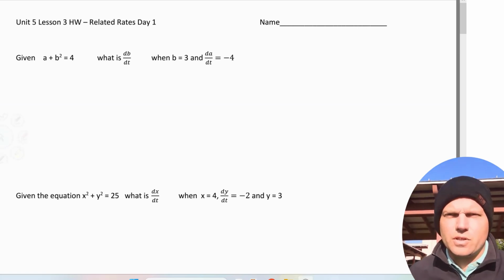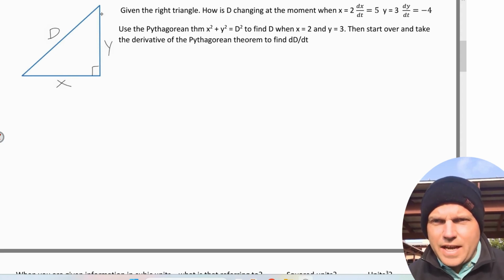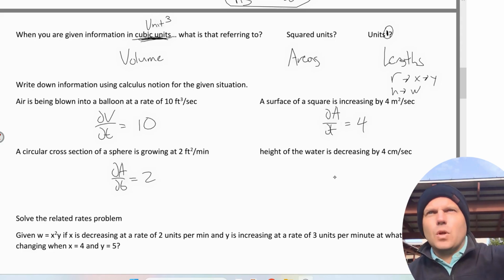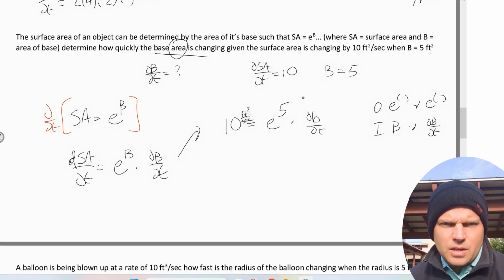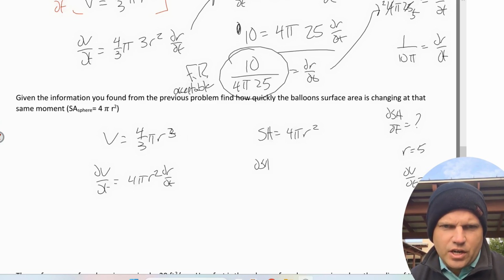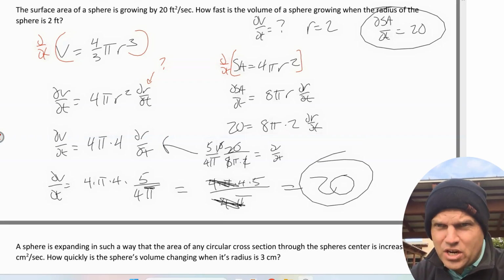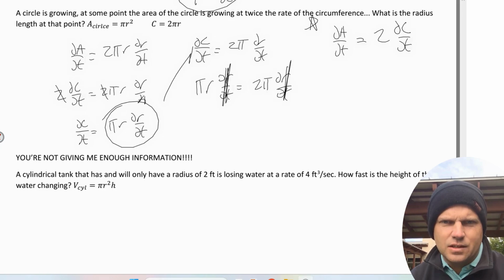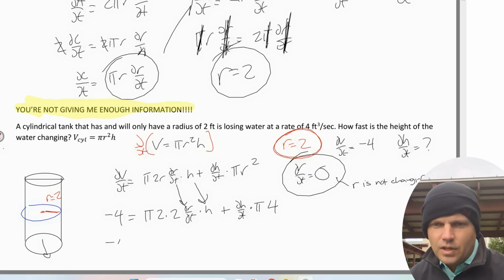AP Calc - Intro to Related Rates examples (HW 5.3)